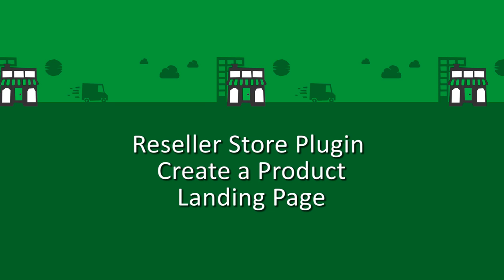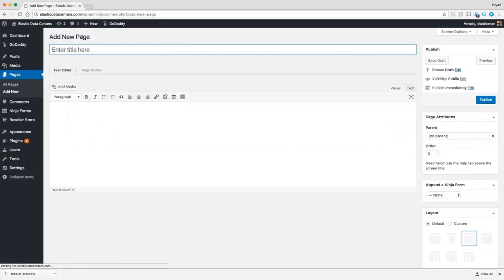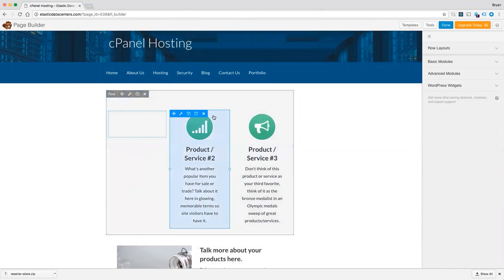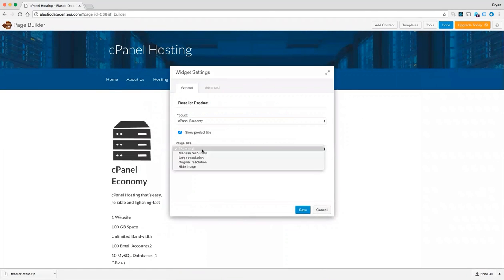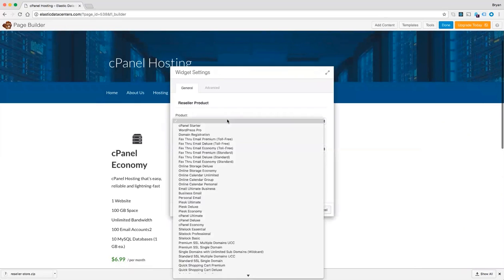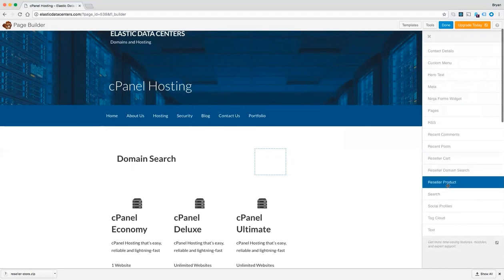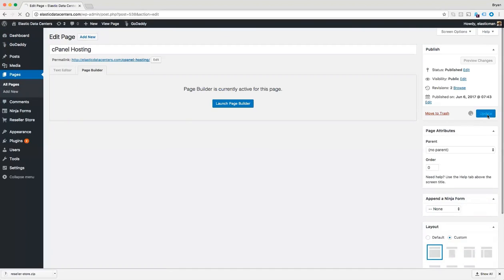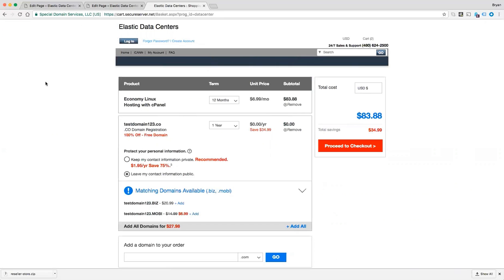Create a Product Landing Page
How to create a product landing page with the Reseller Store Plugin.

This plugin is currently beta.